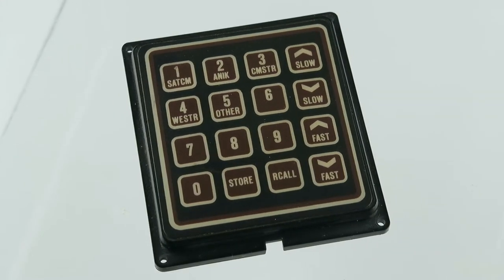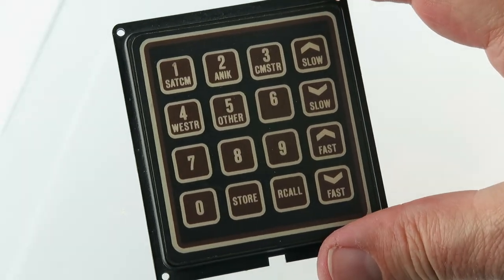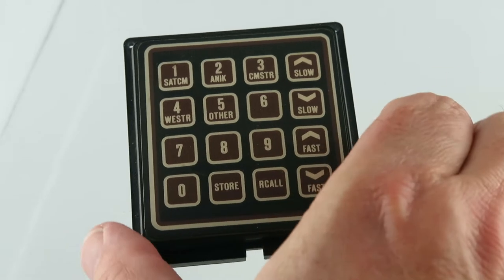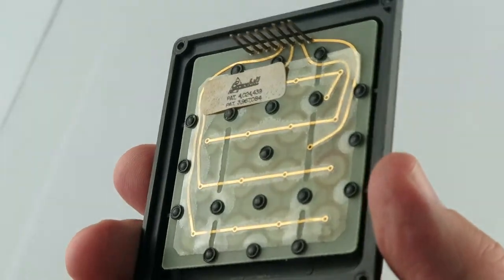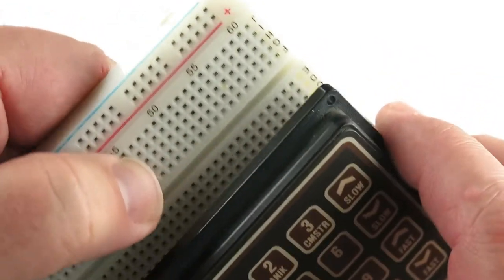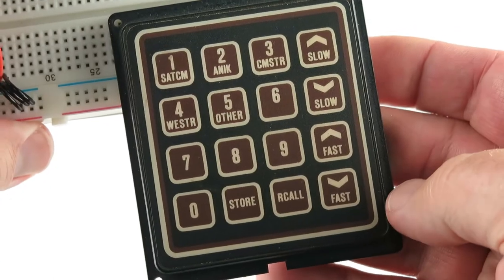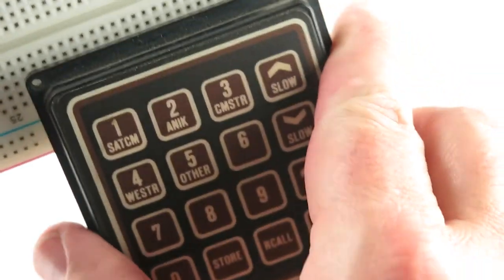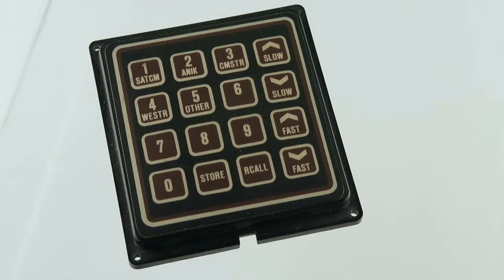G25461 - Grayhill 4x4 16 Button Matrix Keyboard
Grayhill nice quality 16 button matrix keyboard with legend shown has an overall outer size of 2.7" x 3" and a raised inner keyboard of 2.5" x 2.7". When a key is pressed 2 pins out of the 8 pins at the top of keyboard are connected (See PDF). These are new old stock and the pins may have slight tarnish from age but are fine for connections. Originally retailed for over $30 each.